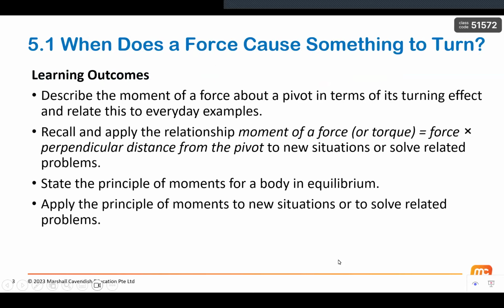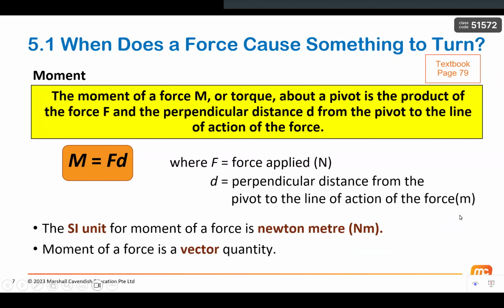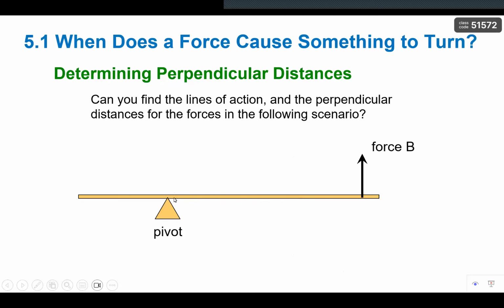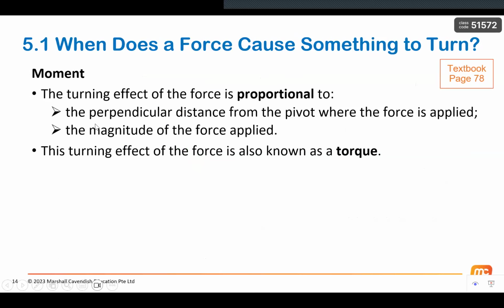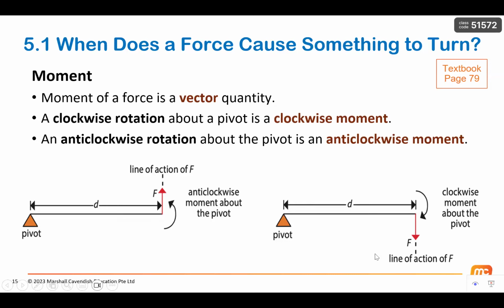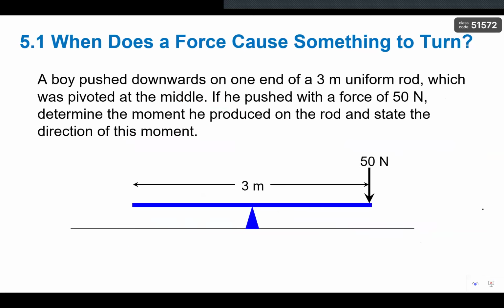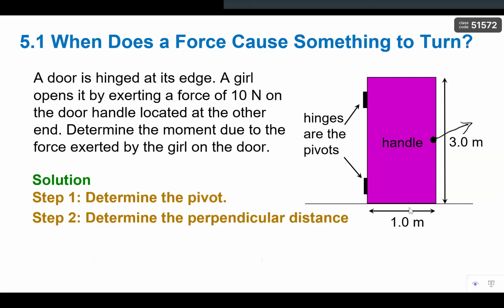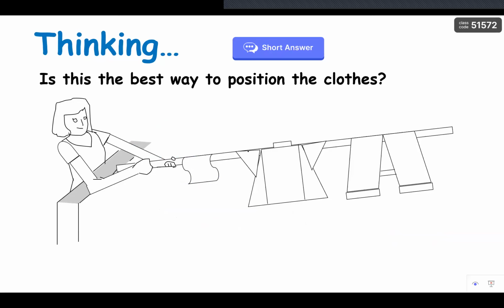Chapter 05 Moments Part 1